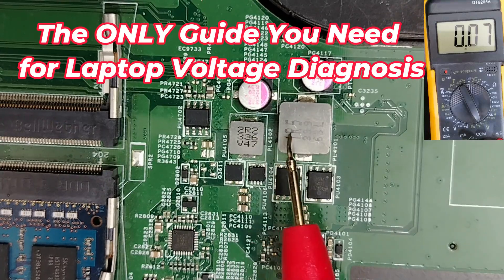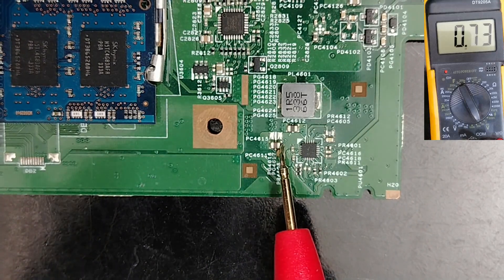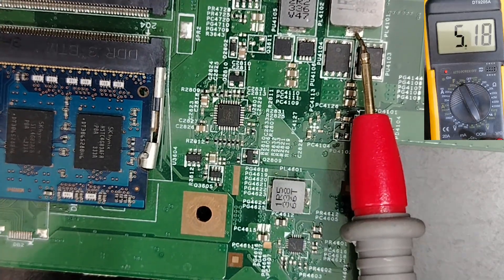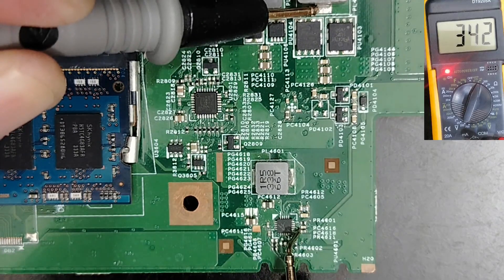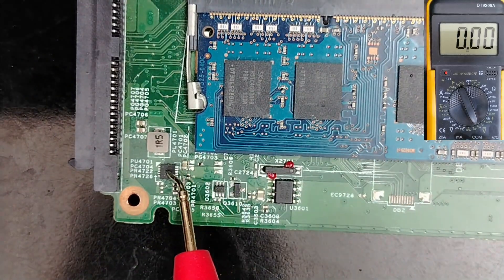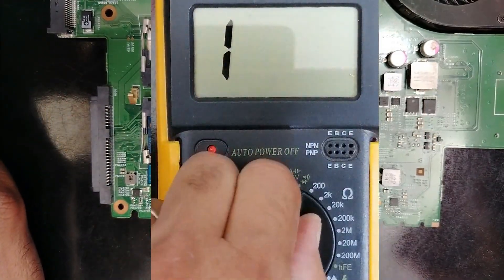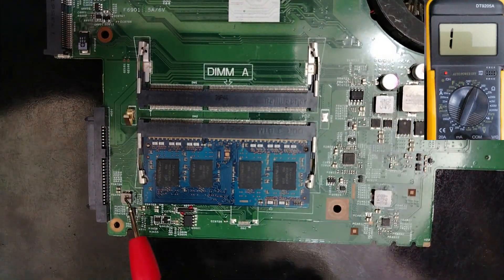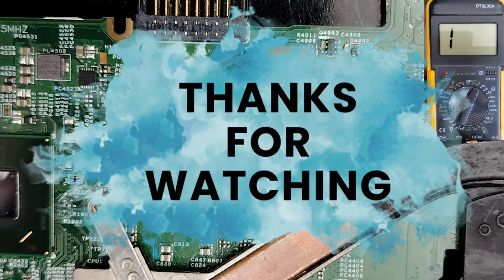Insane Voltage Masterclass. Learn Motherboard Power Rails FAST | Laptop Repair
📌Join My Mentorship Program Today And Accelerate Learning - Limited Access 👇:
📌Explore my online store, packed with advanced tutorials and training:
Are you struggling to understand motherboard voltages and power rails? This is the only video you need to master laptop motherboard voltage diagnosis. 3.3V & 5V rails to LDO regulators and power ICs.

In this guide, you'll learn how to test and analyze voltage points on real motherboards using just a multimeter. Whether you're repairing a dead laptop or chasing a no power fault, this video covers everything step by step with real examples.
📌 Perfect for laptop repair techs, electronics beginners, and DIYers!